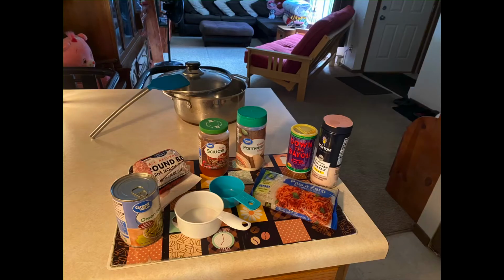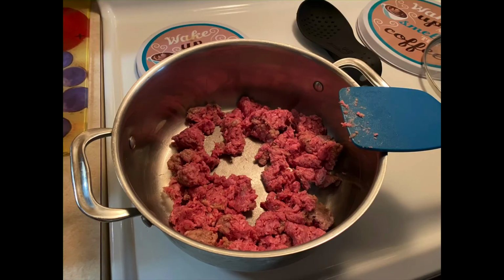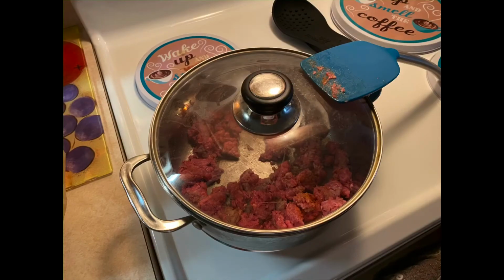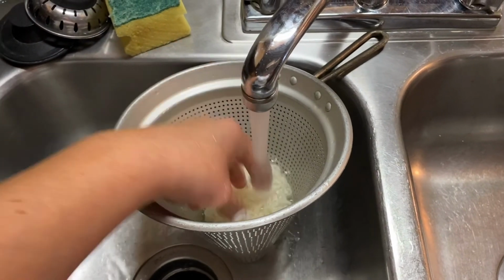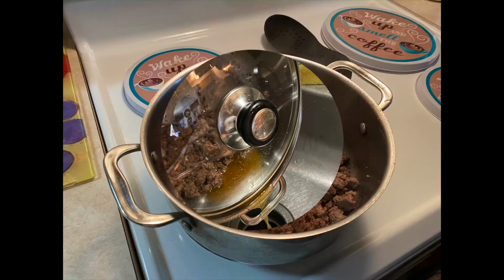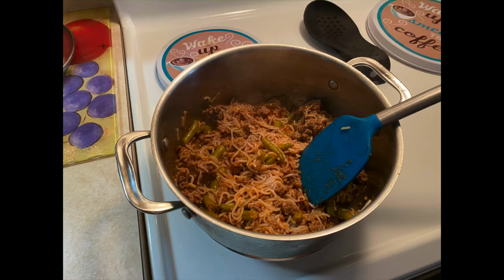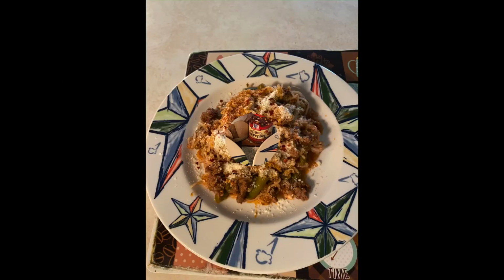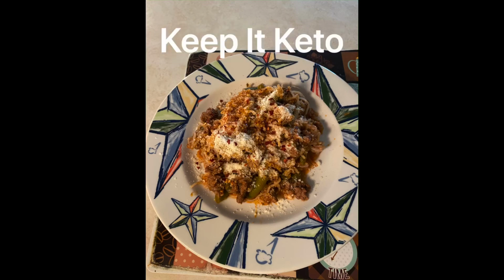Keto Recipe....Goulash!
Here’s another delicious and easy keto recipe...definitely try this out if your a hot dish lover! Hope y’all enjoy. There Will be a healthy keto eating show on this recipe Saturday around 6 PM central standard time, Please come in and join me making this meal or one of my other keto recipes. If you’re new to my channel please subscribe, and hit the notification bell so you notified of all my new uploads, share my channel so I can grow bigger and how many people with their health and with getting closer to God and if you enjoy this video along with the story and scripture reading please shoot me a thumbs up 👍🏻

Ingredients
1lbs of ground beef
1 bag of shiritaki noodles
Green beans
Pizza sauce
Parmesan cheese
Pink salt
Hot seasoning

How to make, start by cooking up your ground beef breaking it up into bite-size pieces on the heat a little higher than medium add over it heavily pink salt and your favorite hot spice but if you don’t like it spicy then just add pepper while that’s cooking strain and wash your noodles for about three minutes then cut it up with a kitchen scissors, now once your ground beef is cooked strain the grease off put it back on the stove and add your noodles, half cup of pizza sauce, one cup of green beans and more Pink salt stir it and turn it to a simmer cover and let cook for about 3 to 5 minutes Then serve up and add over and Parmesan cheese and crushed red pepper again if you like it spicy! Makes 2 to 3 servings and the entire pan was 14 net carbs!

Heres my brother Robs new YouTube channel..Definitely check out the keto King!

(I don’t own any rights to any music or songs played in my videos)